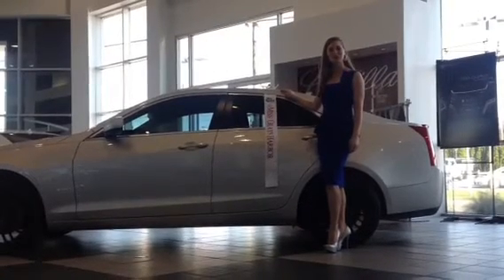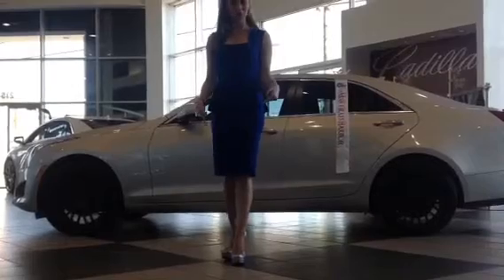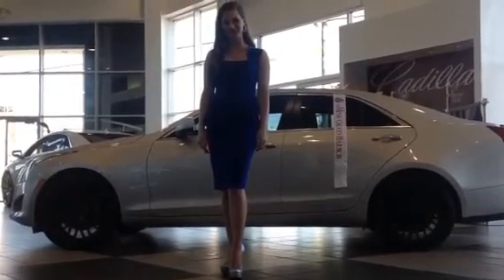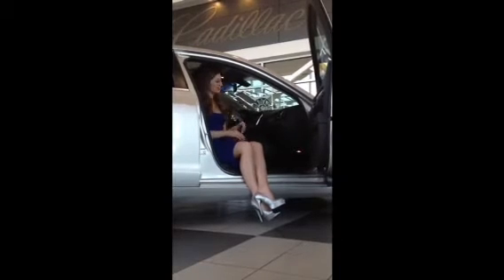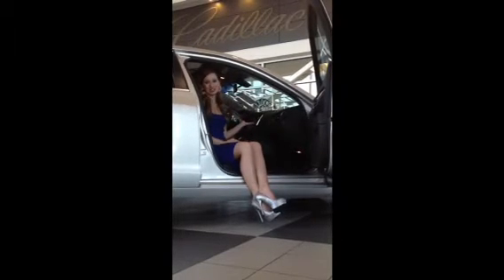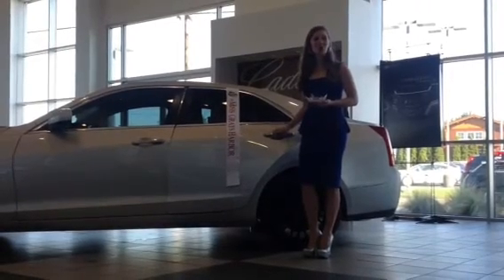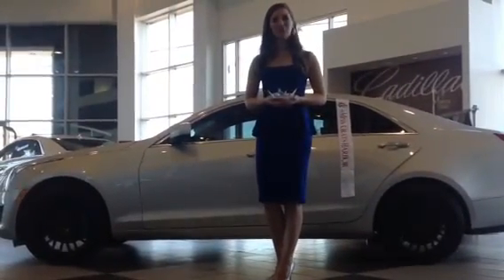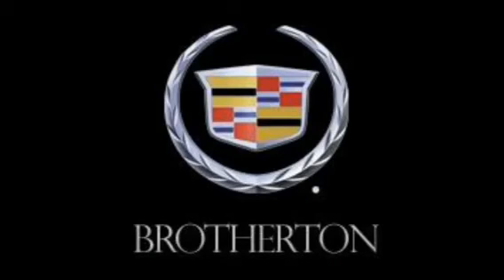2013 Cadillac ATS walk around with Lauren Kuhn